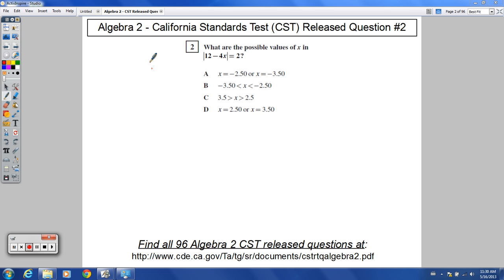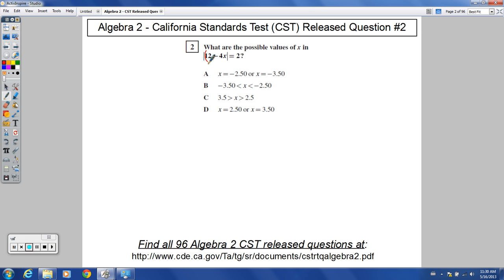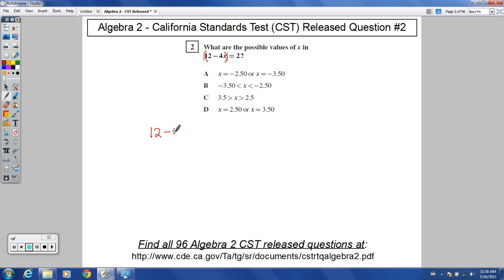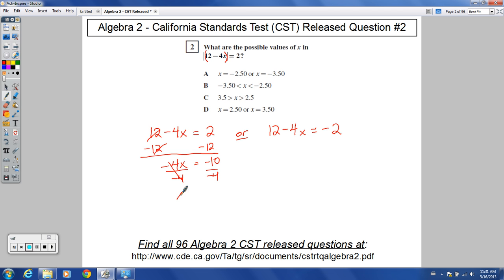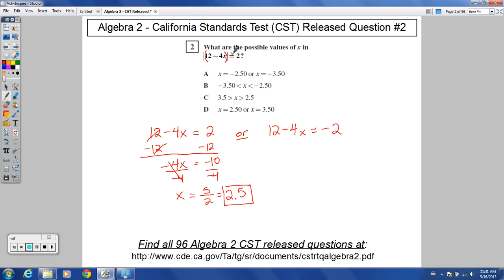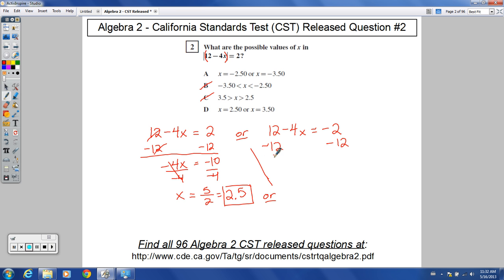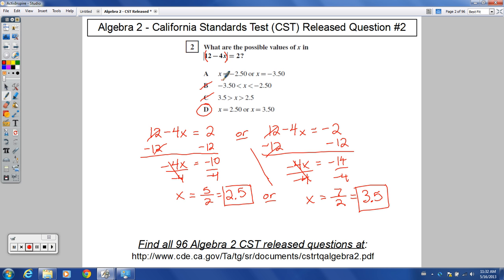Algebra 2 - CST Released Question #2 (Solving Equations with Absolute Value)